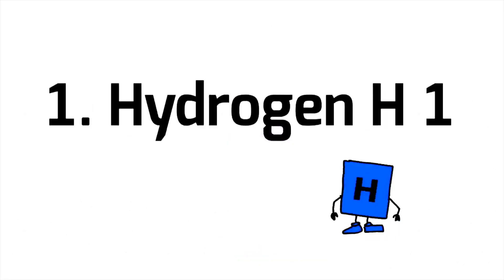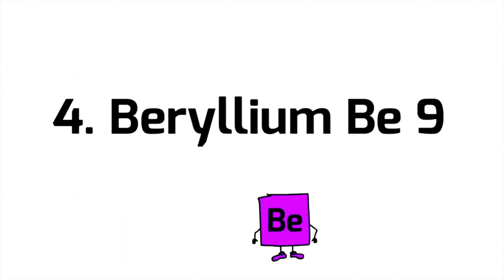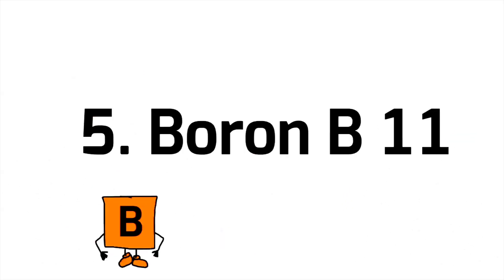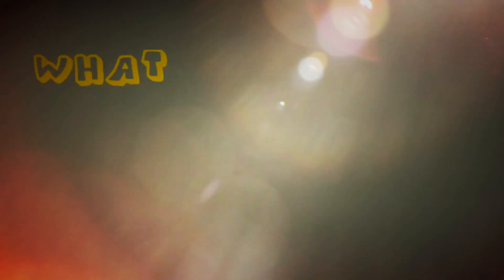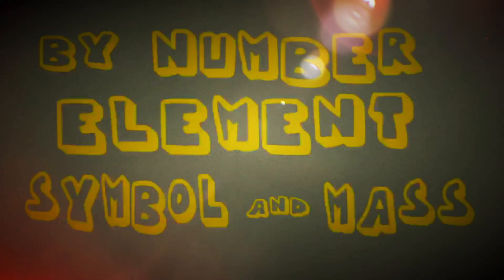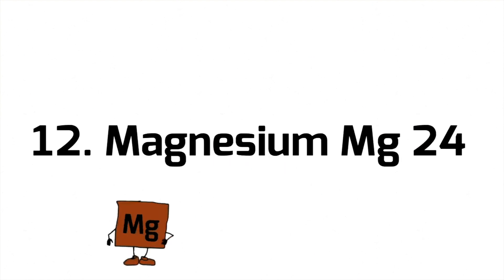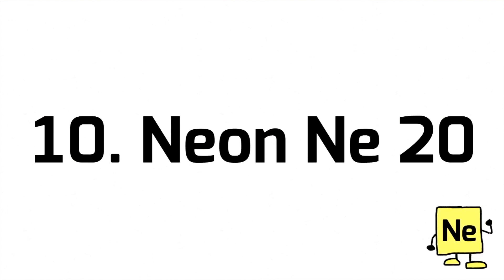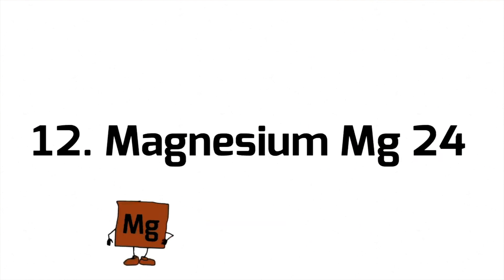CC Cycle 3 Weeks 16, 17, 18 Science: Periodic Table of Elements 1-12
Included in this one song:

Science Week 16:
What are the first four elements in the periodic table by number, element, symbol, and mass?
1. Hydrogen H 1
2. Helium He 4
3. Lithium Li 7
4. Beryllium Be 9

Science Week 17:
What are the second four elements in the periodic table by number, element, symbol, and mass?
5. Boron B 11
6. Carbon C 12
7. Nitrogen N 14
8. Oxygen O 16

Science Week 18:
What are the third four elements in the periodic table by number, element, symbol, and mass?
9. Fluorine F 19
10. Neon Ne 20
11. Sodium Na 23
12. Magnesium Mg 24